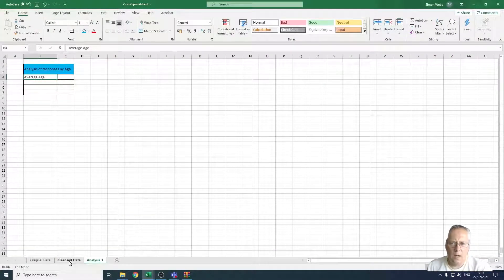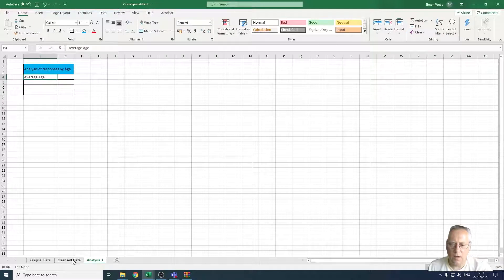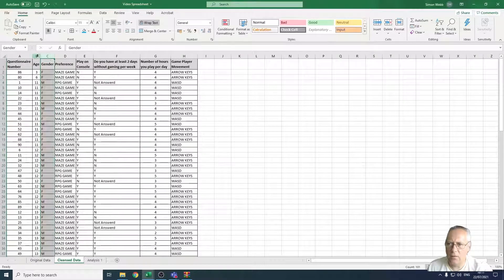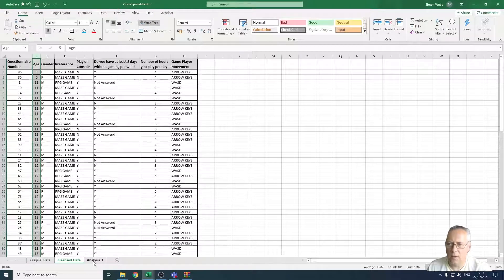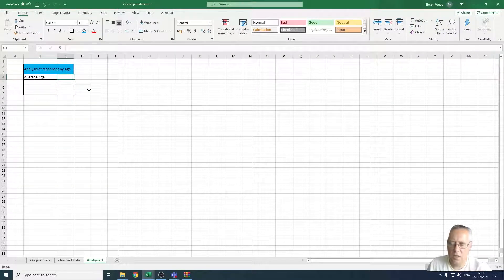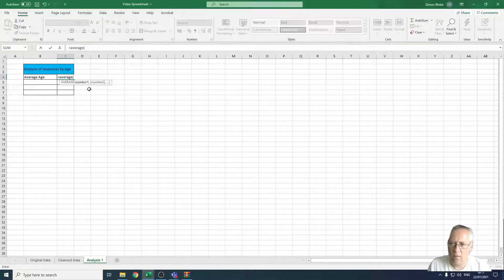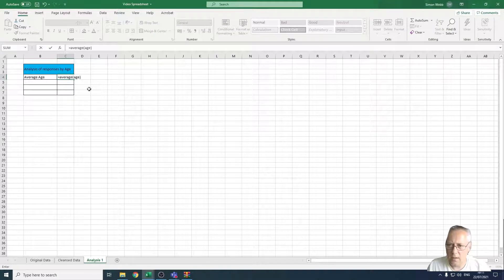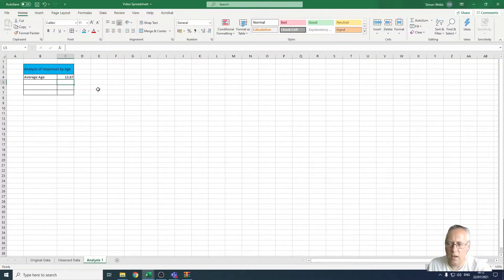GCSE Digitec U2 - =AVERAGE to find the mean (14)